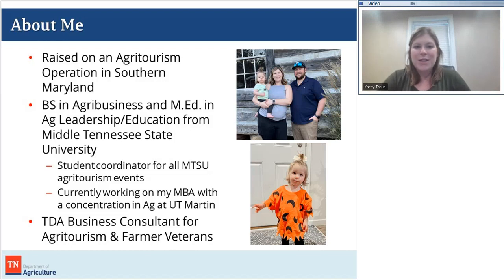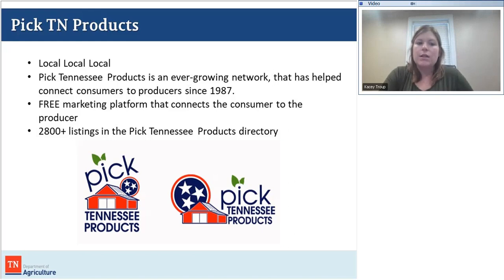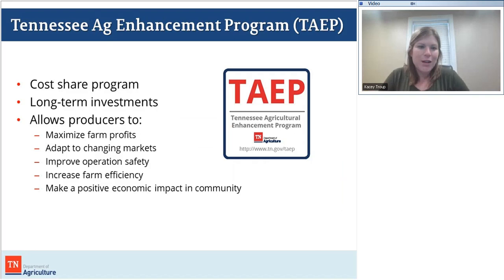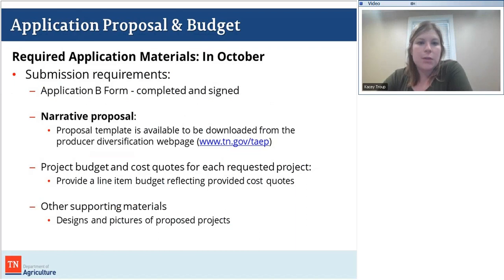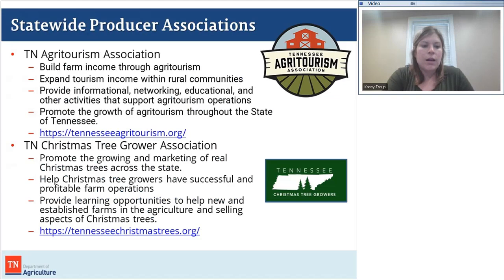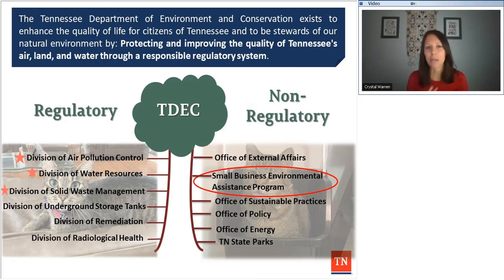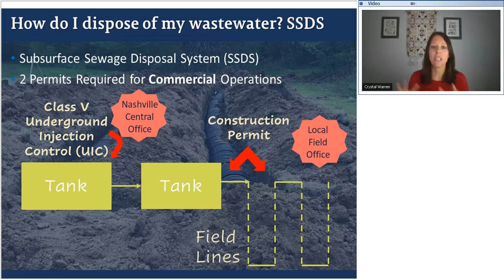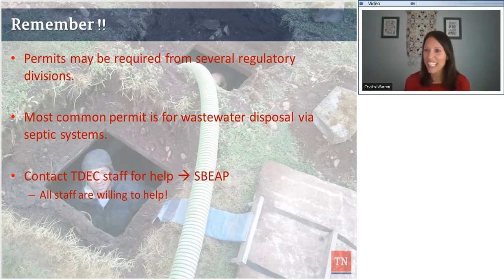State Resources Available to Agritourism Farms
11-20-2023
Learn what state resources are available to help you get started or expand your agritourism operation. We heard from Kacey Troup with the Tennessee Department of Agriculture as well as representatives from the Tennessee Department of Environment and Conservation.